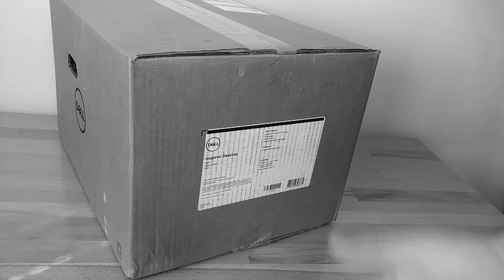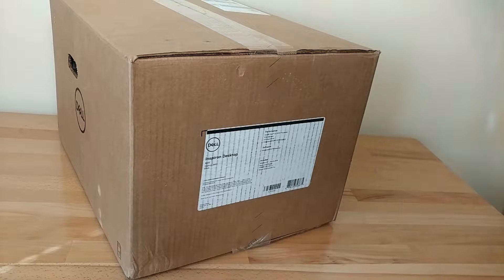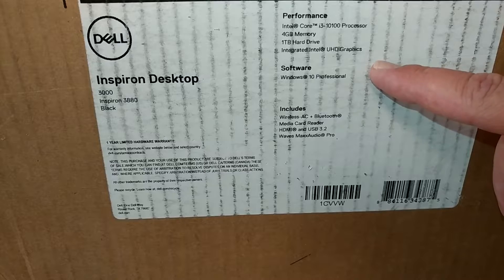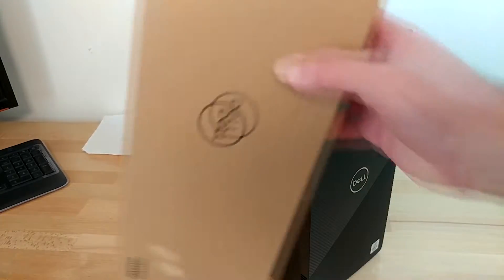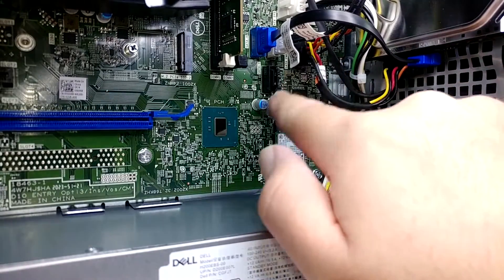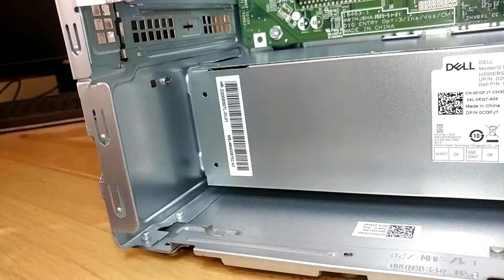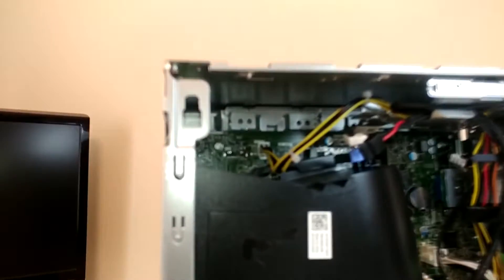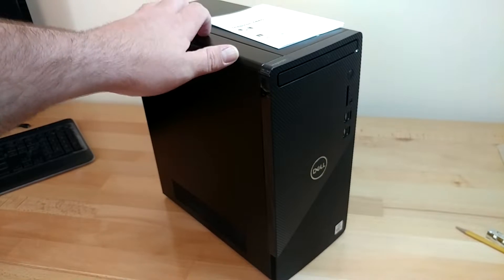Unboxing The Cheapest New Dell for 2021 (and 2022) and Upgrade Plans!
This Dell Inspiron 3880 is the cheapest full size Dell Desktop PC in their model line up for 2021 (...as of November 2020). In this video I take mine out of the box, fresh from Dell, and immediately take it apart to see what Dell put inside. I never even turned it on. 😂

Join me in the future where I'll be upgrading all of the following on this 3880:
-CPU
-RAM
-SSD/HDD
-Video Card
-Optical Drive
...and quite possibly the power supply!

Also... If you want to buy exactly the one I bought, Amazon links are below. I suggest you price check Amazon and Dell directly.

What I bought
What I suggest instead